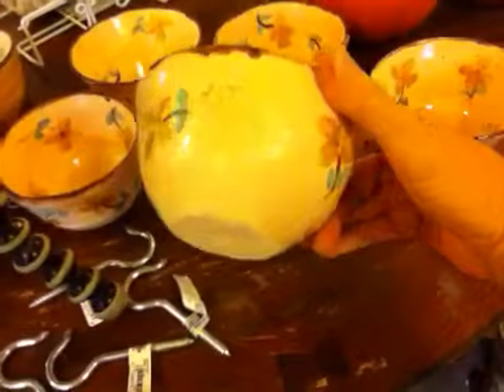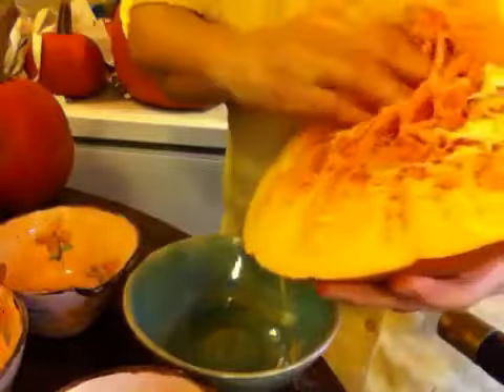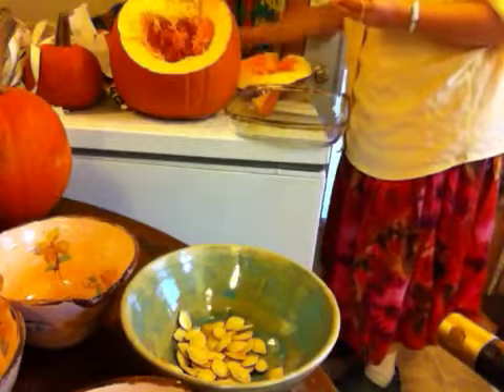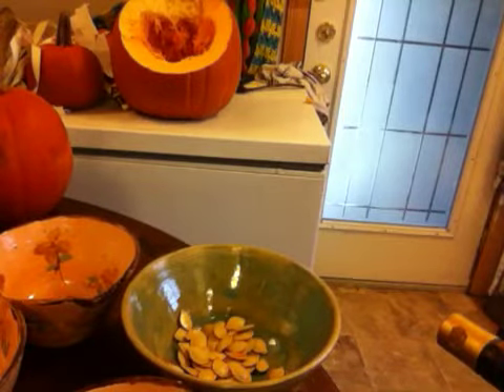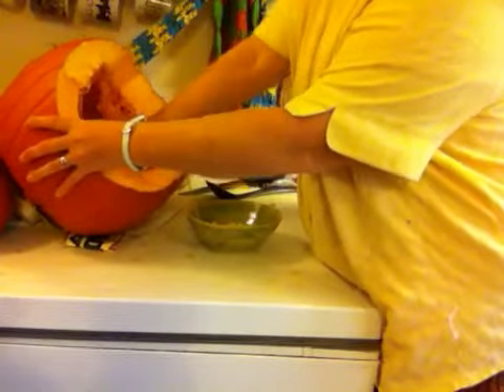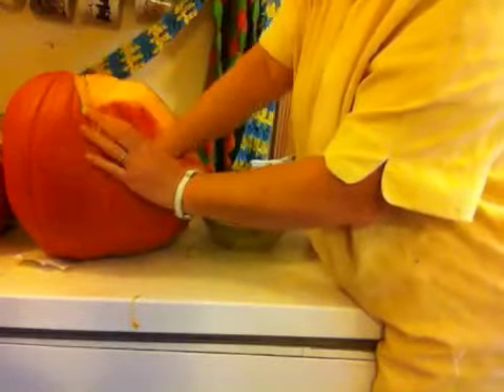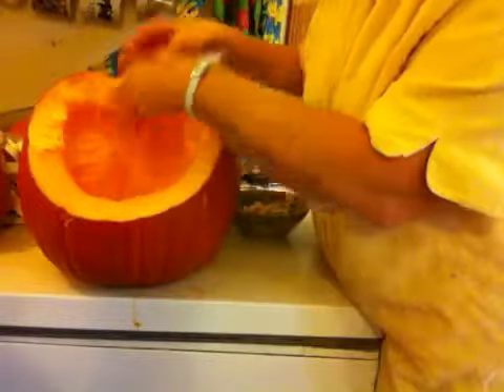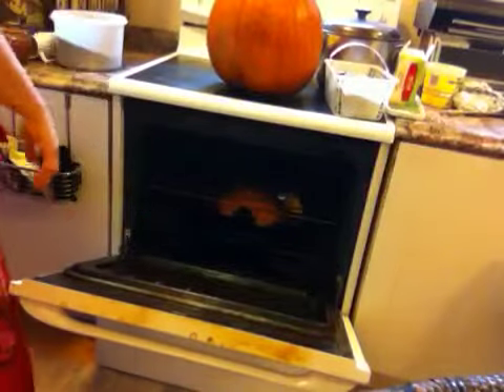Nancy Today: How to cook pumpkin cooking Funny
Cut it in half, turn it upside down in the oven over a pan so the juice can drain out. Bake at 350F till it's soft or as dry as you'd like it.